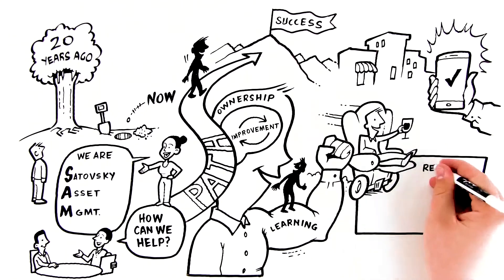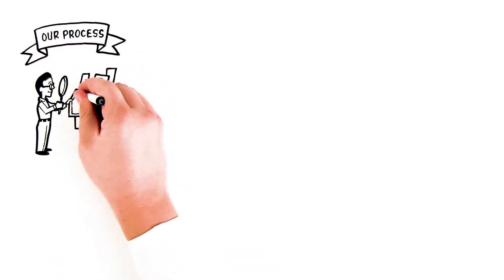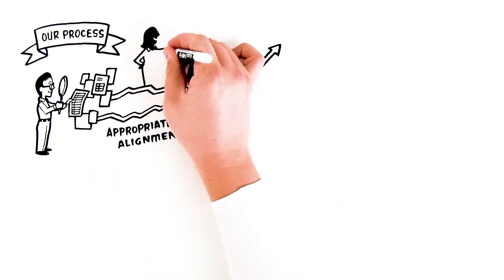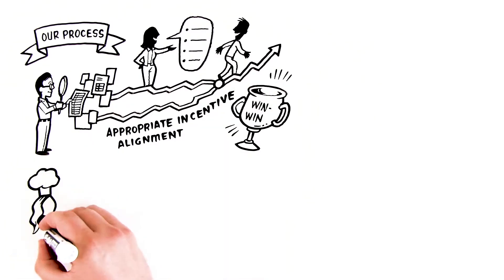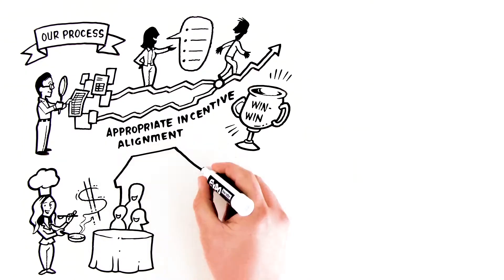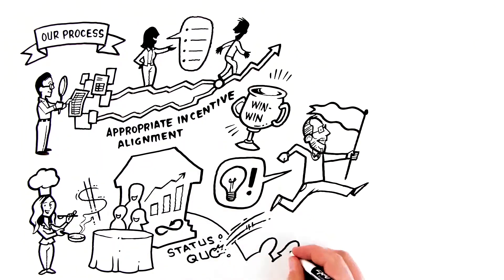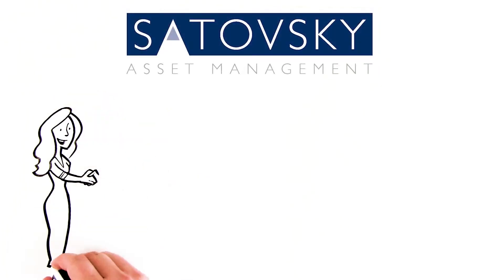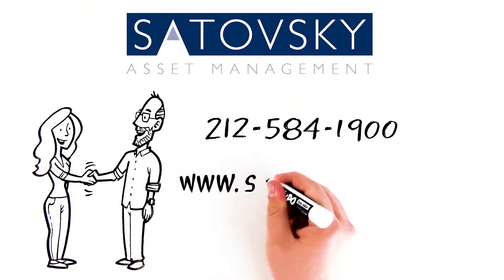Satovsky Asset Management - Path to Success - Financial Planning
Path to Success - Financial Planning - How can we help?

Jonathan M. Satovsky, CFP, ChFC, CIMA, CPWA
Satovsky Asset Management, LLC (SAM)